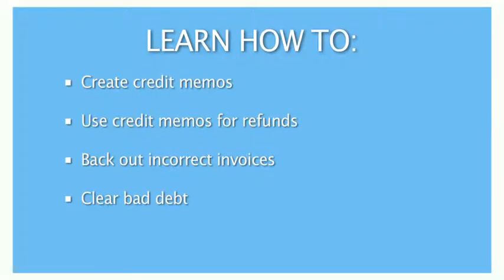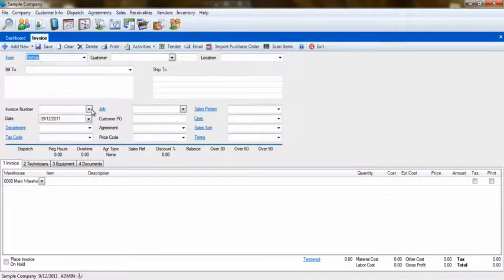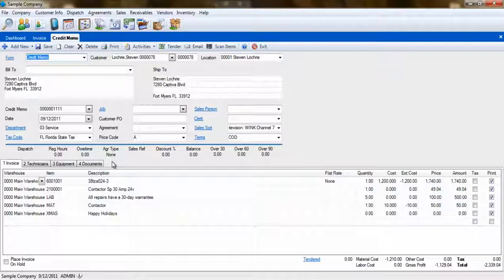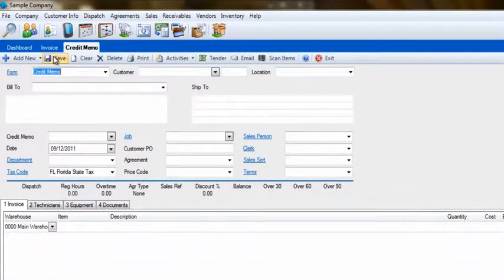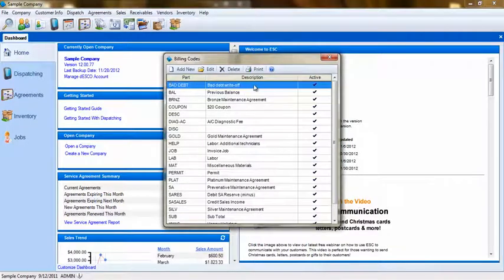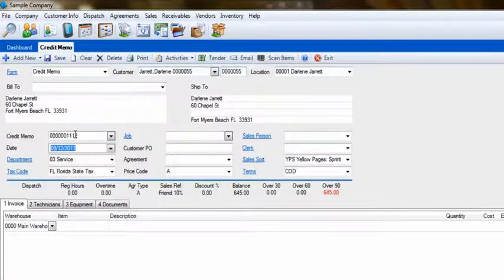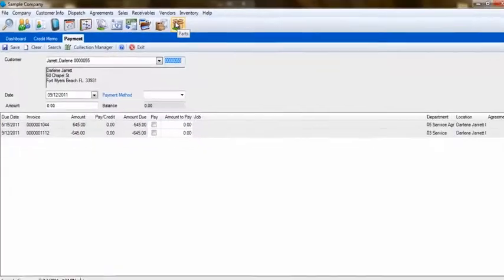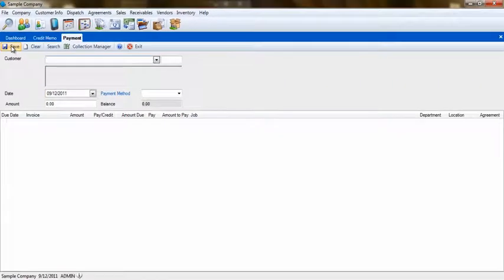ESC Invoicing Essentials - 05 - Creating Credit Memos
This video will walk you through the process of creating credit memos in ESC. Credit memos can be helpful to correct posted invoices or write off bad debt.